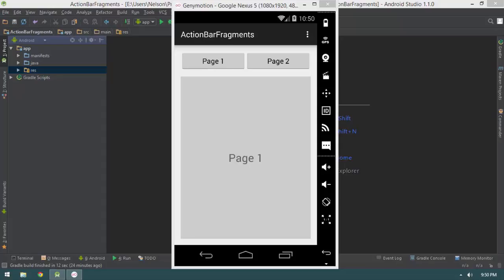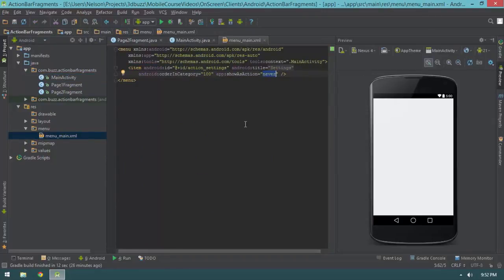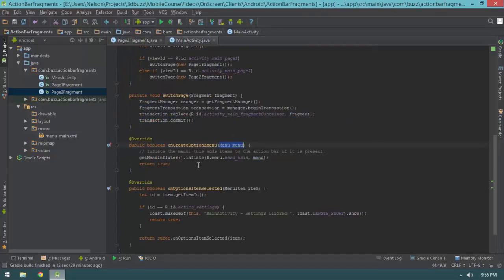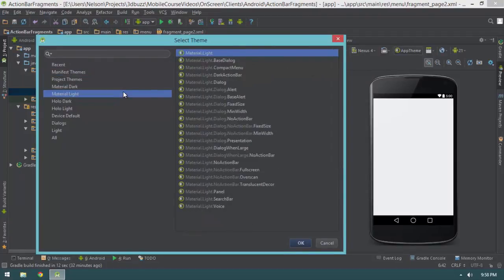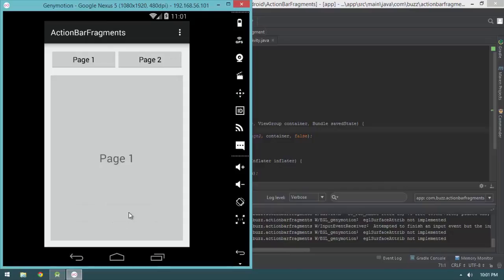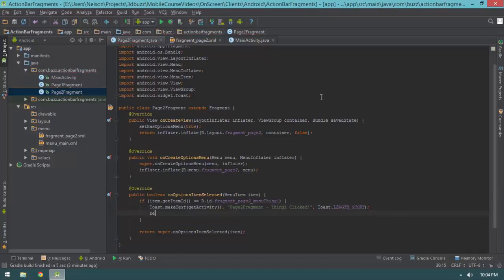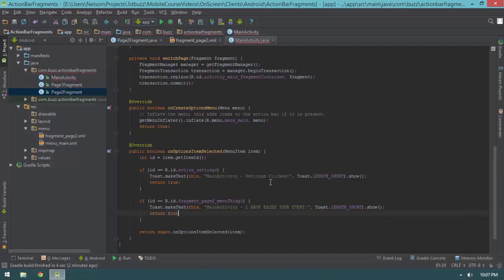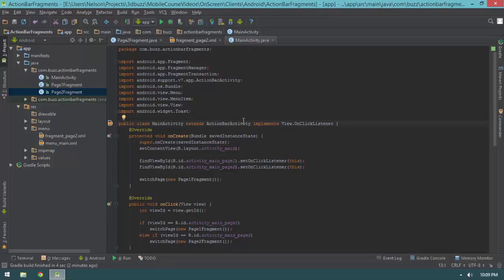madwa 03 006 Action Bars Fragments Part 2